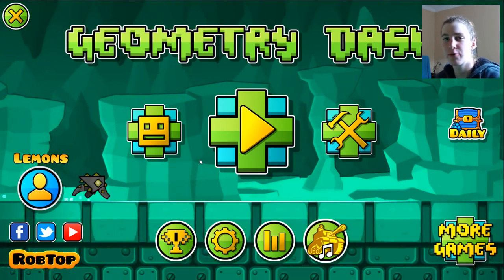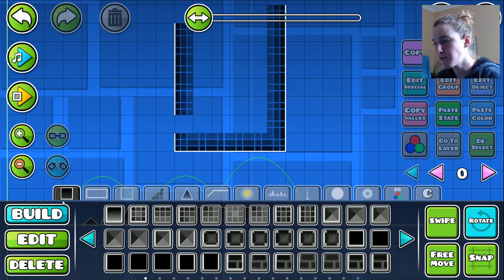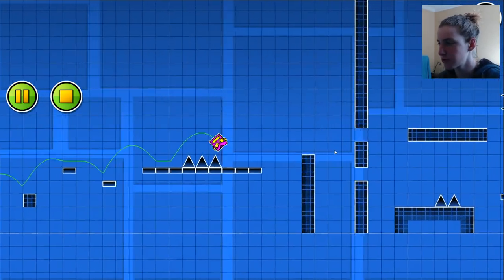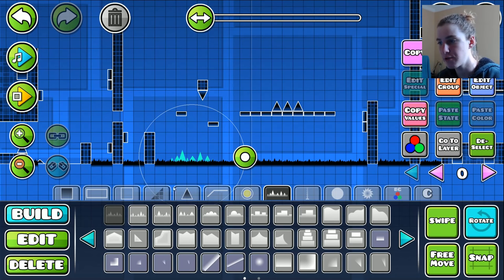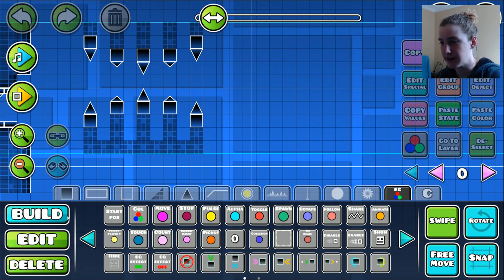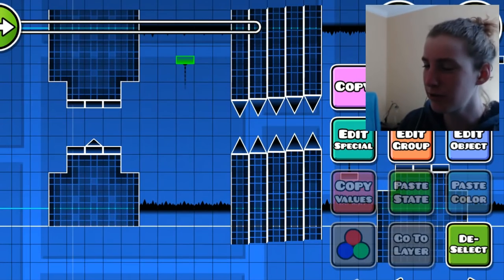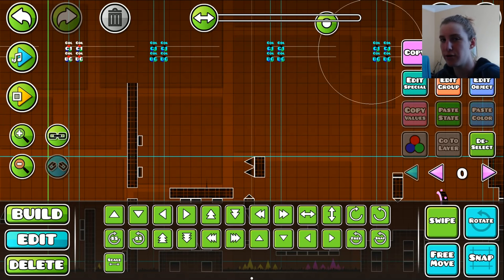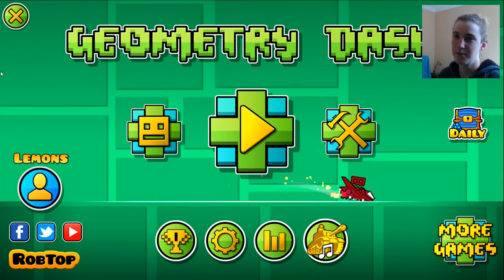Making A Demon With 1.0 Blocks! ~ Building With Lemons - Geometry Dash 2.11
Another old update themed build :) This one was suggested by one of my viewers. I hope you enjoy!